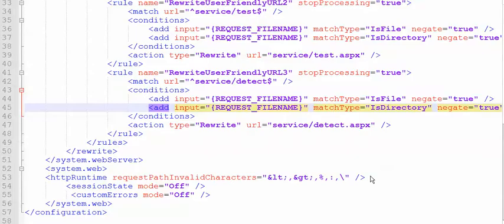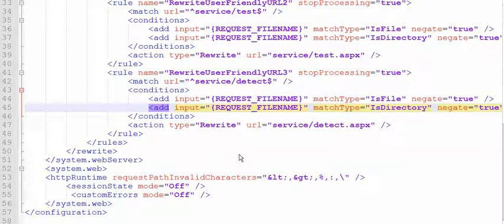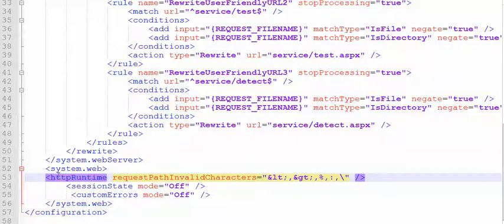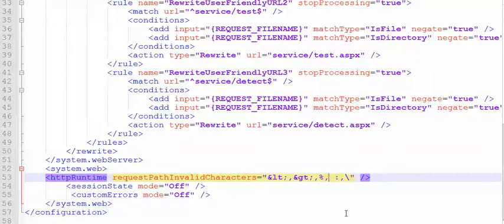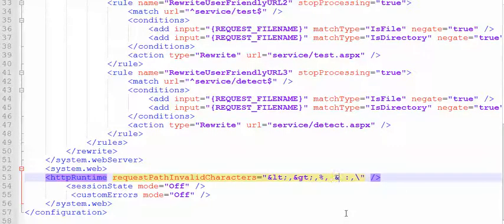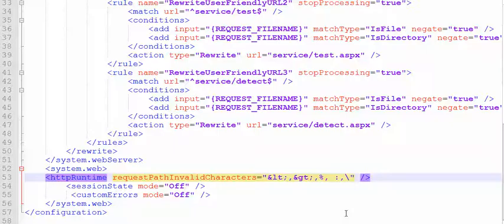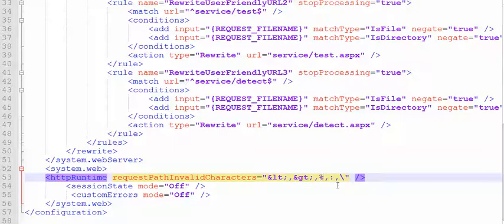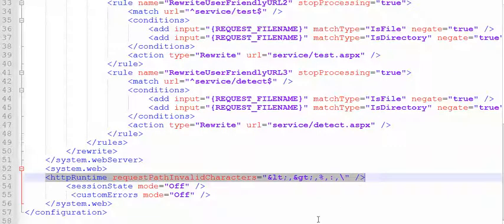Extentionless URLs Web.Config changes